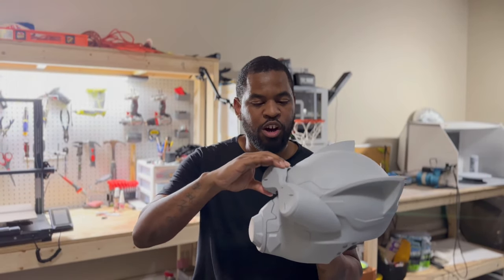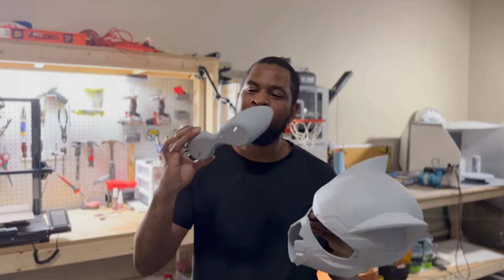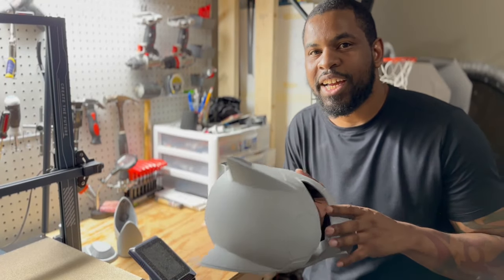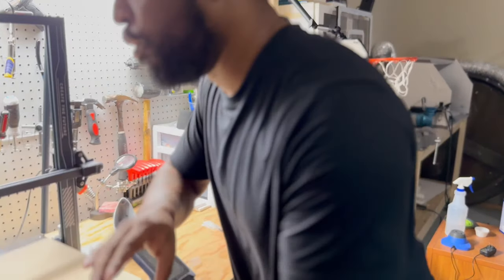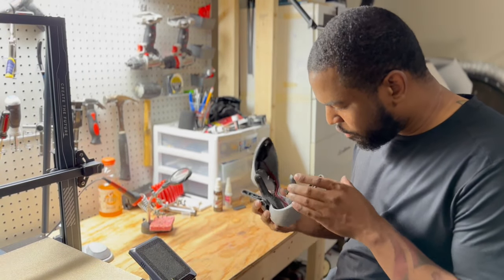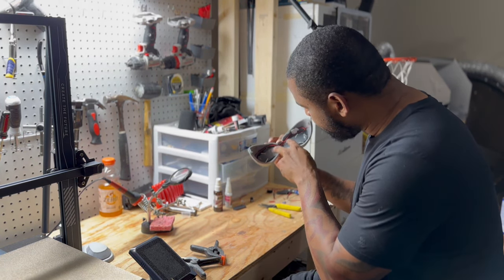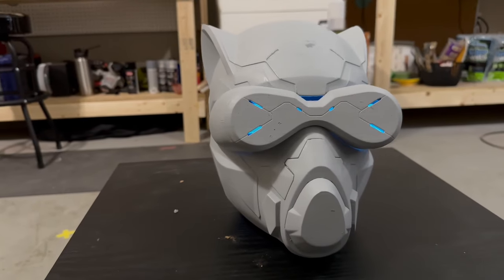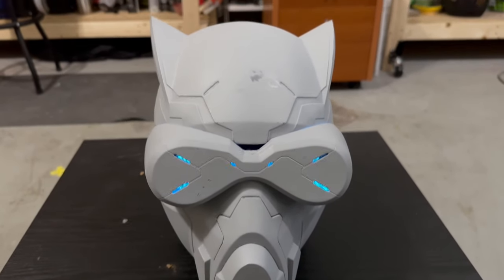How-To Ep1 Wireless LEDs Using Magnets for 3D Printing and Cosplay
I used magnets to complete the electric circuit in my goggles. It's great for Cosplay. (Iron Man Helmets) This is an Octane Wild Speed helmet from the HIT game Apex Legends. I used my Elegoo Neptune 3 Plus and Sunlu Pla + filament. (Black)

Timecodes:

0:00 - Intro
1:03 - Back Plate
2:09 - Installing Back Plate
2:45 - Installing LEDs
3:28 - Completing the Circuit
4:32 - Adding Magnets to Helmet
5:29 - Reveal
7:04 - Outro